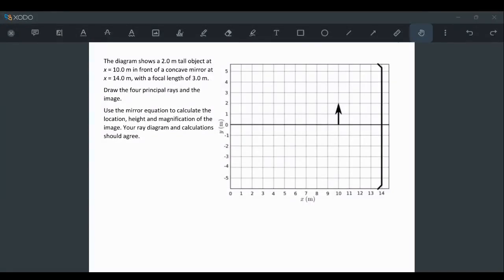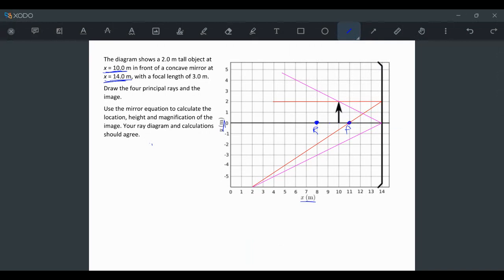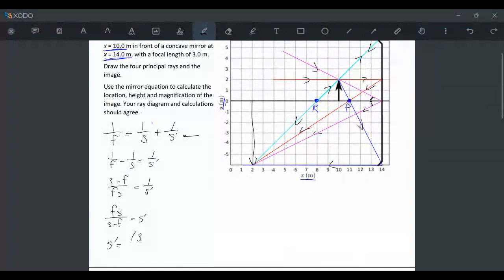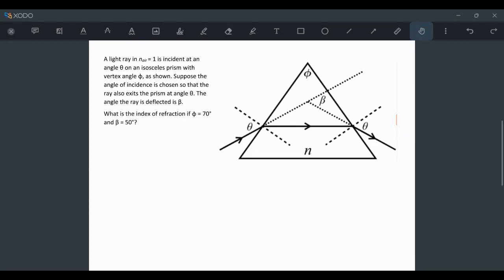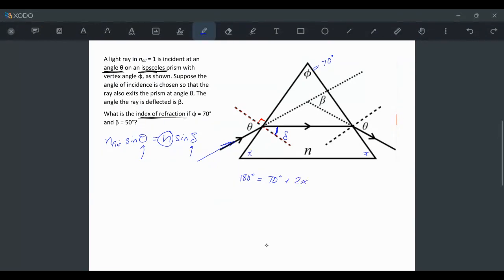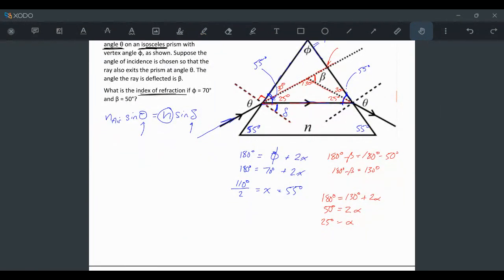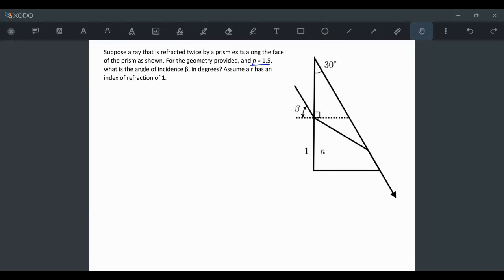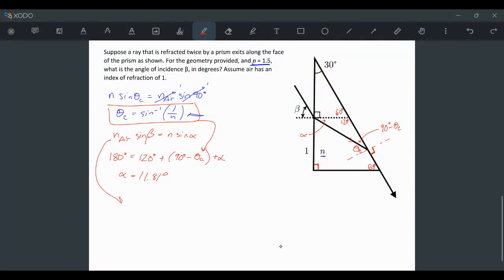PHYC1290 - Curved Mirrors, Refraction Example Problems